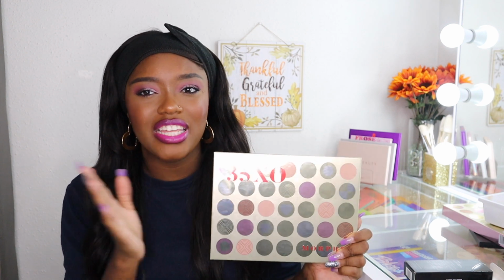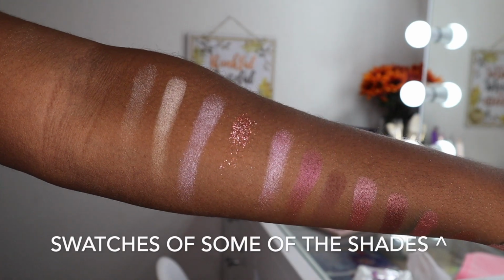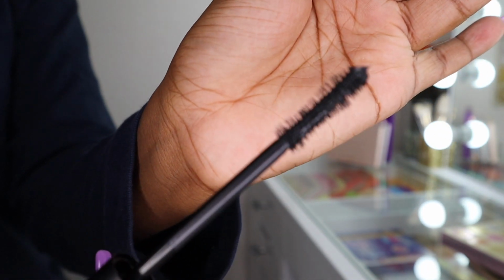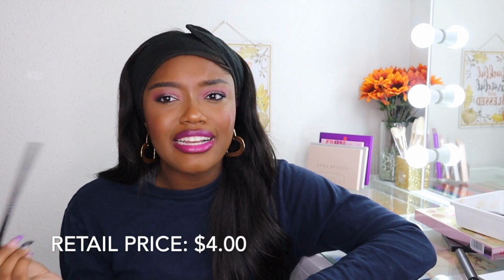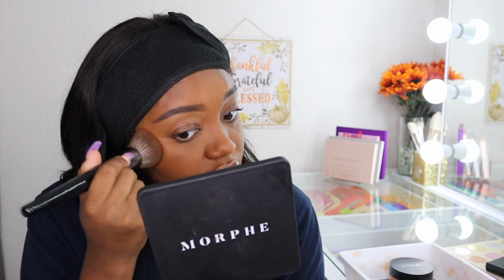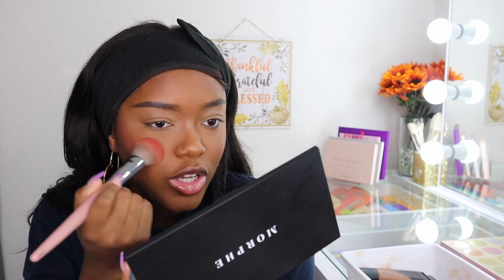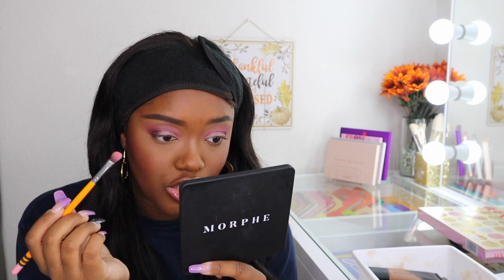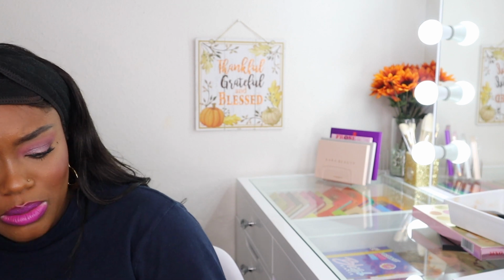*NEW* MORPHE HOLIDAY PALETTE & MASCARA/LASH PRIMER REVIEW + FULL FACE OF MORPHE!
Hi guys! Today I'm testing out the new morphe 2020 holiday palette as well as the new morphe mascara/lash primer and a new morphe lipstick! it's gonna be a long ride! so grab a snack and a drink and lets dive into this review!